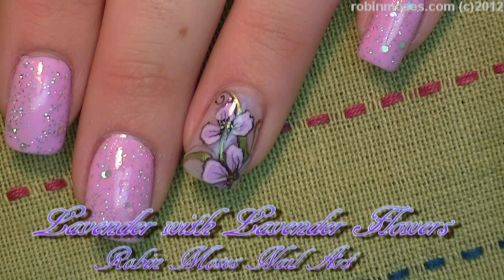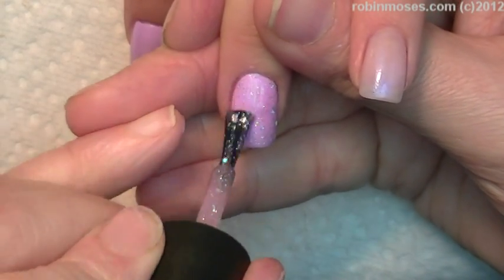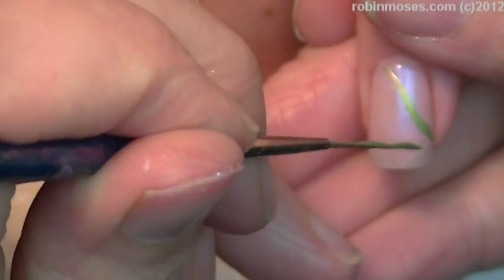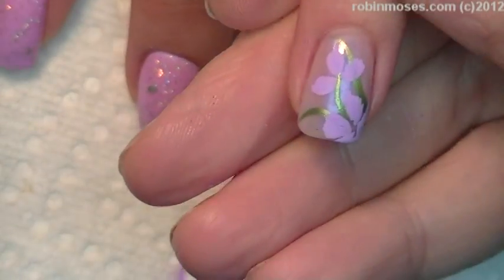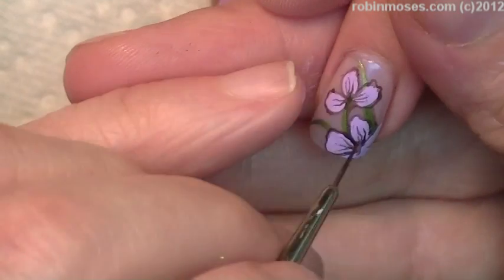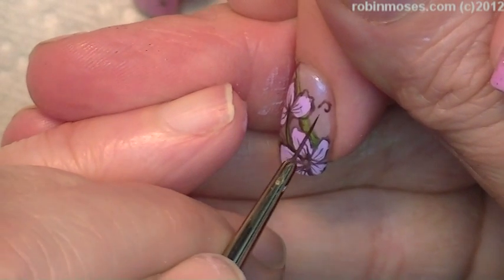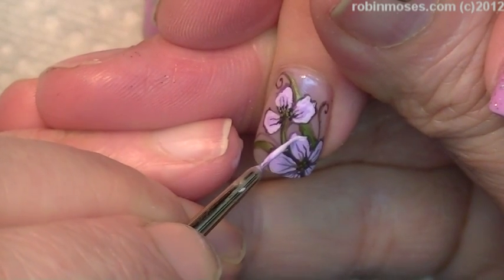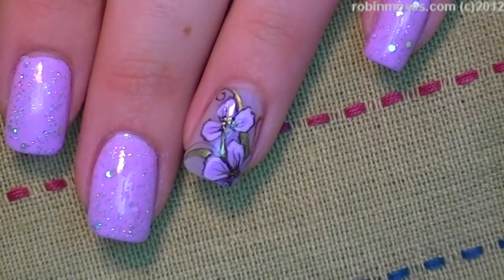2 Nail Art Tutorials | Easy Nail Art For Beginners | Lavender Iris Flower Nails